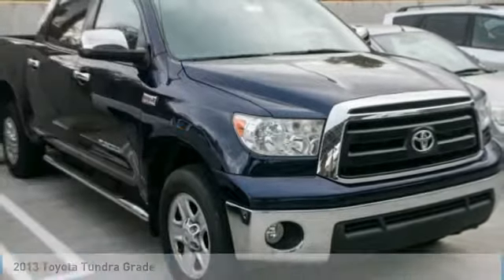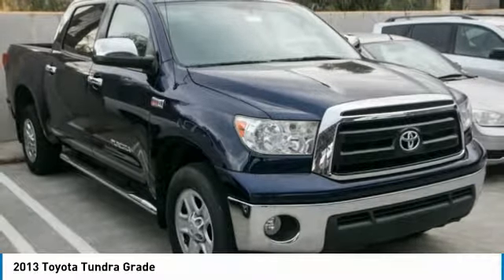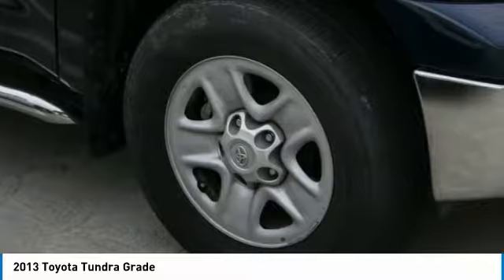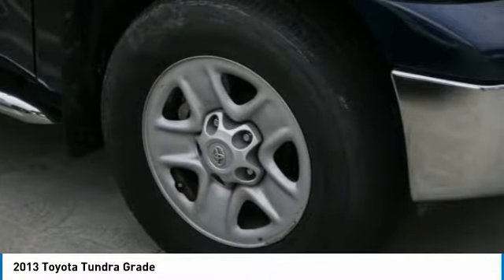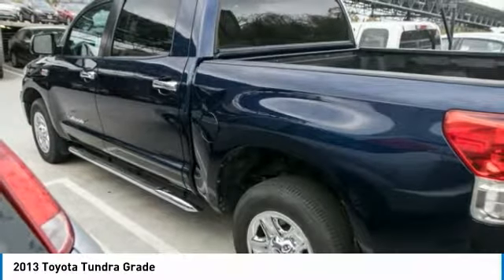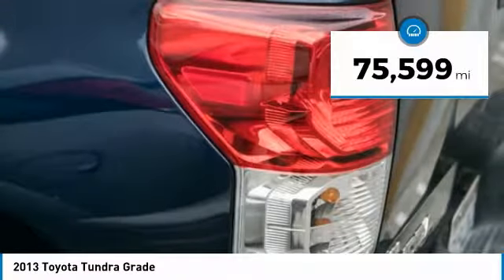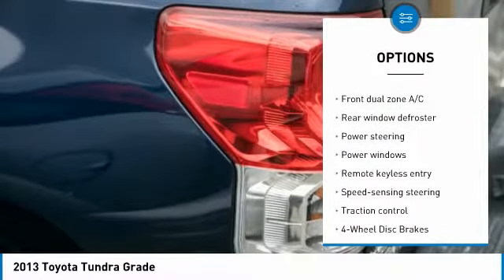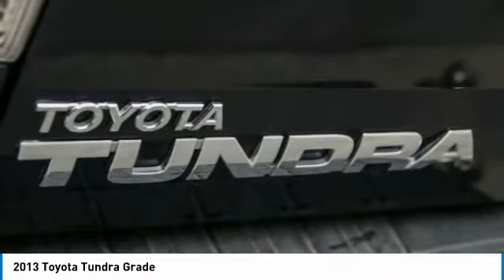2013 Toyota Tundra Cathedral City CA 236122A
2013 Toyota Tundra Grade

brbrbrAwards:br  * JD Power Dependability Study   * 2013 IIHS Top Safety Pick   * 2013 KBB.com Best Resale Value Awards   * 2013 KBB.com Brand Image AwardsbrbrBE OUR GUEST!